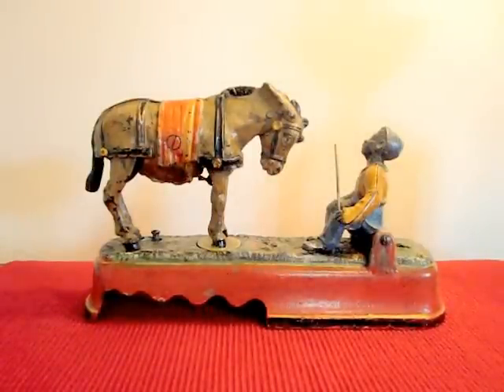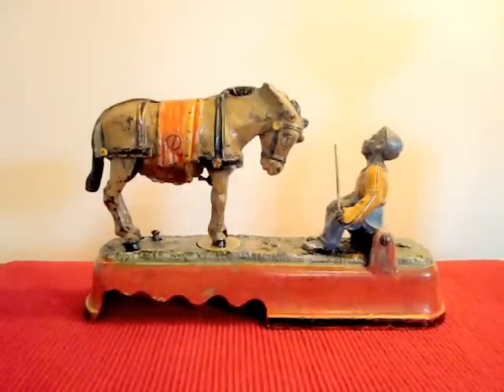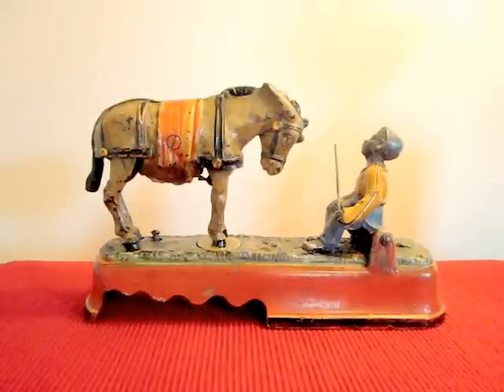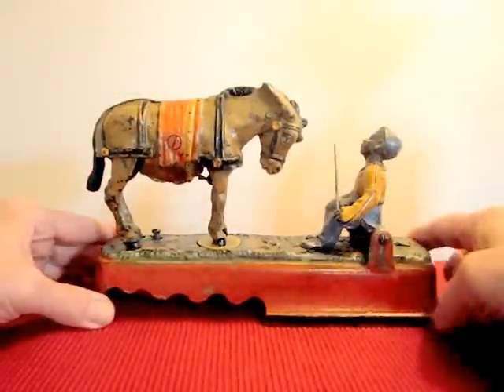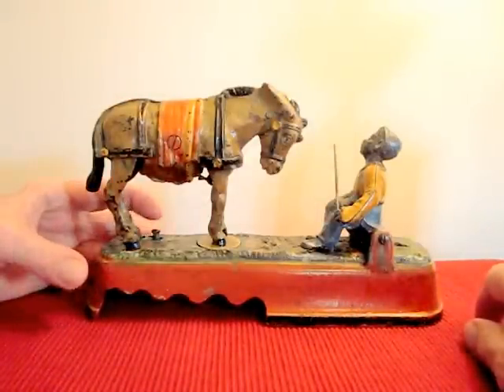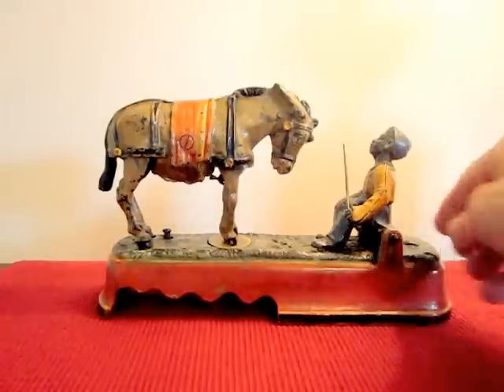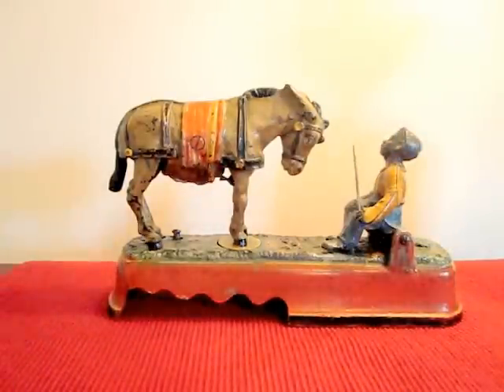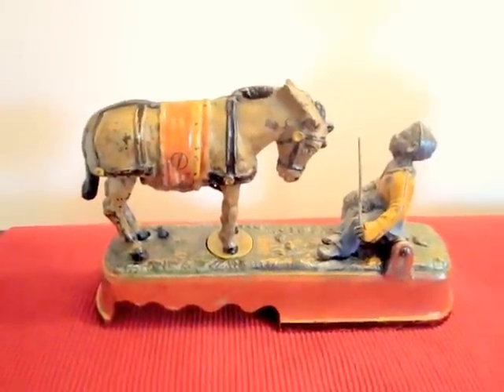"I ALWAYS DID 'SPISE A MULE" Original Antique Mechanical Bank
Click on "thebankcollector" and see the list of other Unique Mechanical Banks! This is a brief description of the "I Always Did 'Spise A Mule"(Boy On Bench) mechanical bank and also illustrates how it operates. Designed by James Bowen and made by the J.& E. Stevens Co.  Patent April 27, 1897.Video by Jack Allen